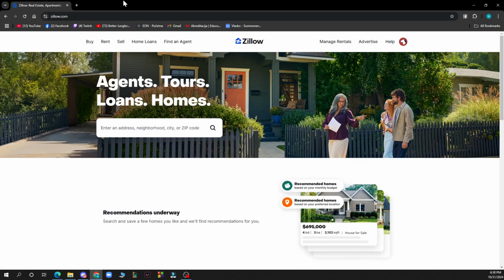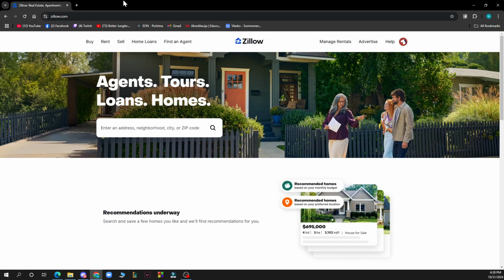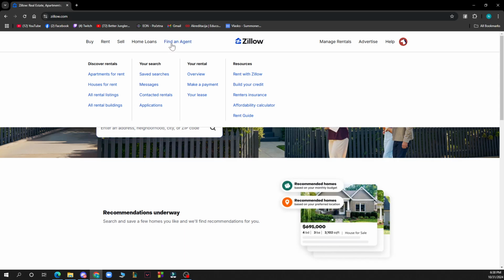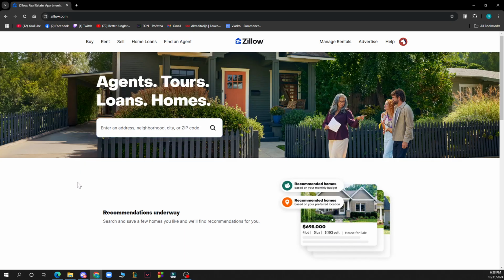How To Change The Map Style On Zillow (Easiest Way)​​​​​​​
In this video I will show you How To Change The Map Style On Zillow. It would be good if you watch the video until the end so that you don't miss important steps.